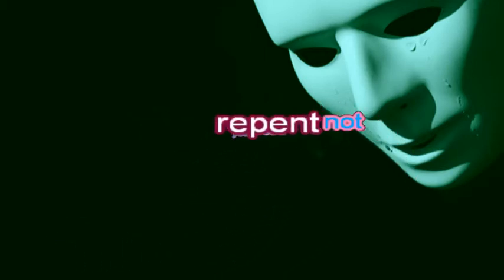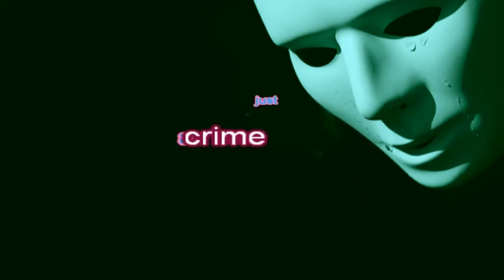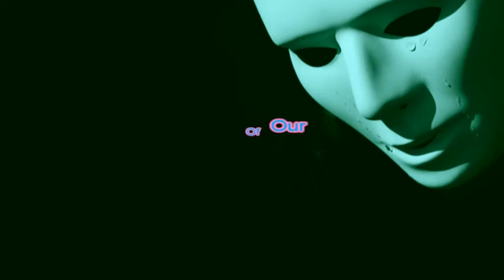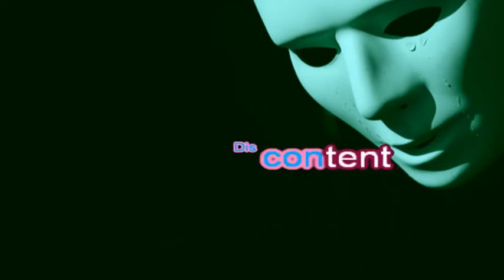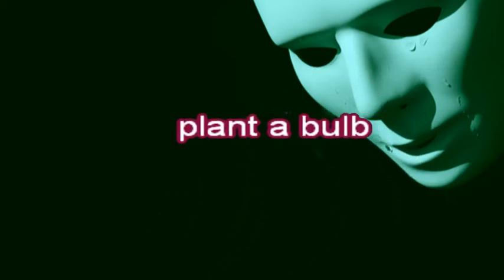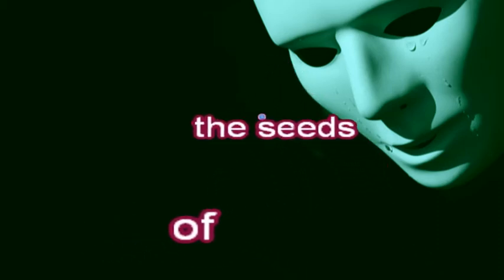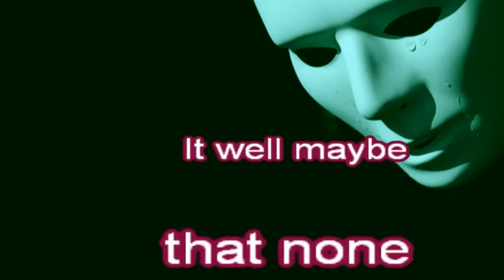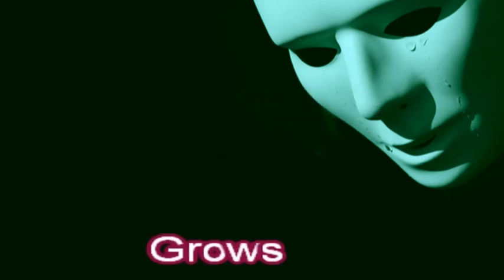The Winter of Our Discontent, [ORIGINAL] Thomascow, Lyrics, Chords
In our locked down upside down convid world, I fear this will be our, Winter of Our Discontent,
The Winter of Our Discontent, [ORIGINAL]
My kARAOKE version of this song may be Played here [please feel Free to use].
CHORDS
 AMaj7     Bbdim     Bm7       E13       AMaj7    F#m7      Bm7       E13

     A         A7        D         Bm7       E                            A

     A                   E7        Bm7       E7                 A         A7

     A         A7        D                   E        F#m                 A

     A                   E7                  E7       D         A         A7

     D                   A                   A                  E7        A

     Bm7                 E7                  D                  A